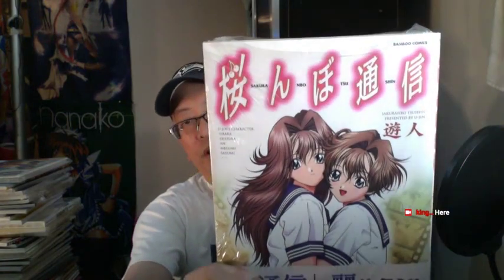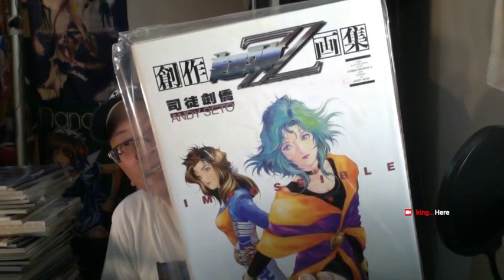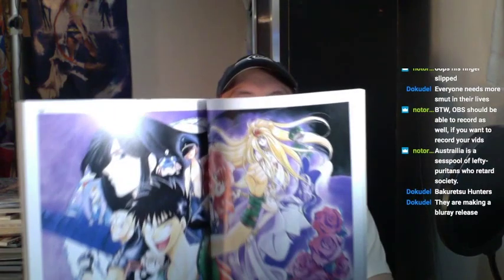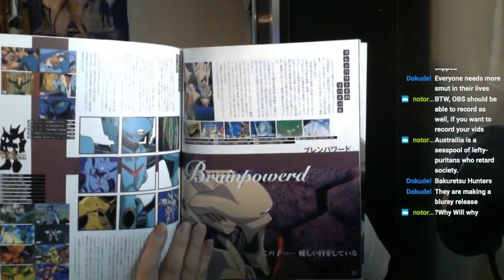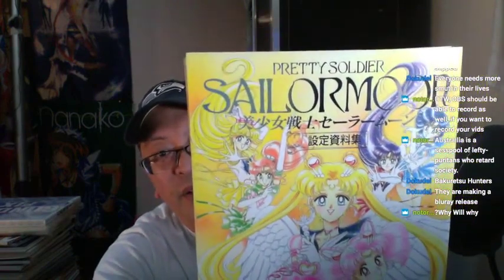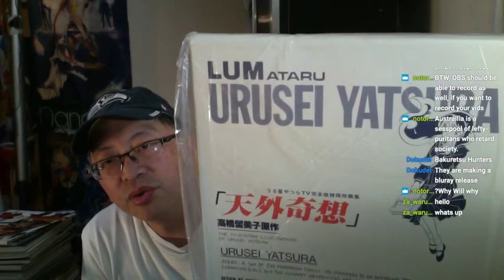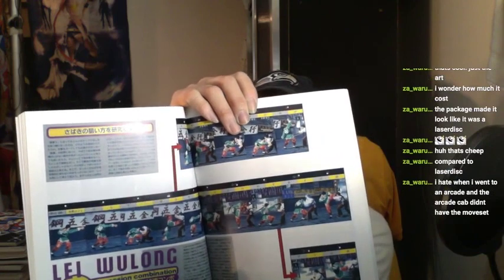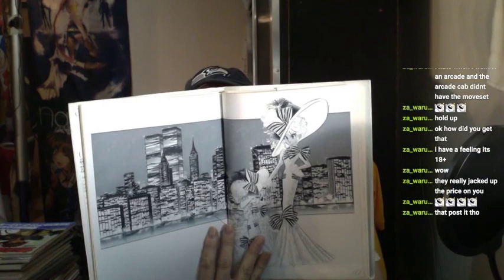History Of Fan Anime 123 : Tour Of My Anime Books Vol 2 (from my stream)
In today's episode, I will go thru another box of anime books.   This time, I streamed the video on twitch.tv and I trimmed the footage to make it down to the point.  Enjoy!